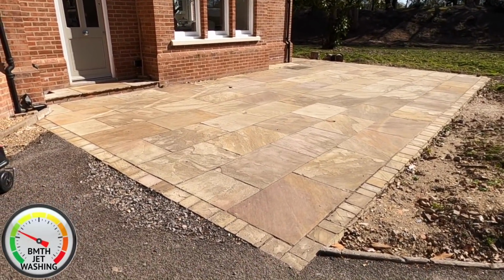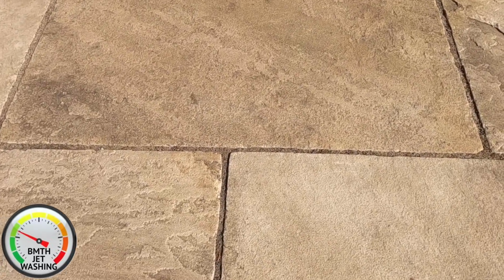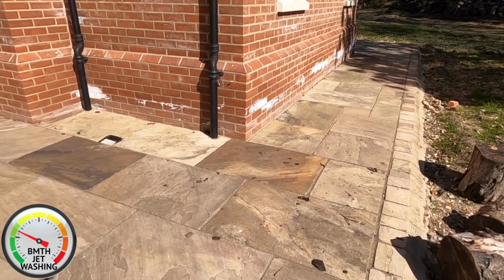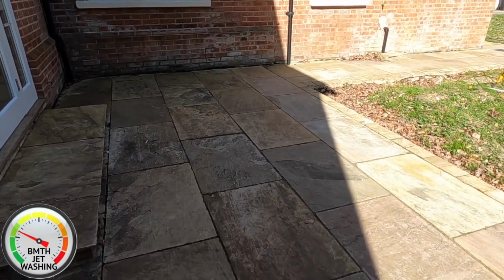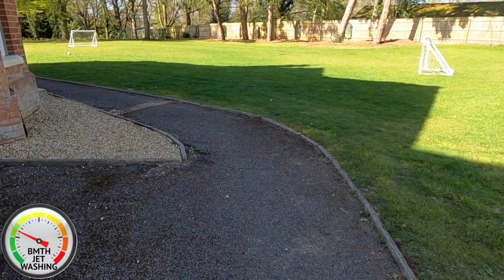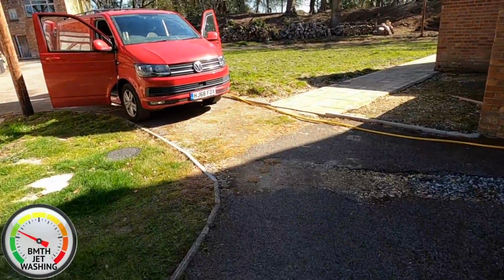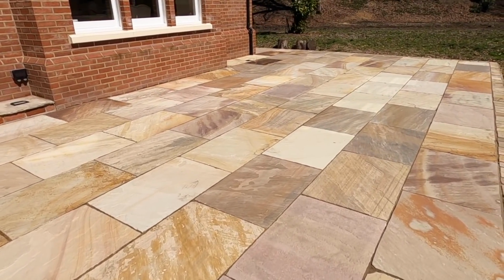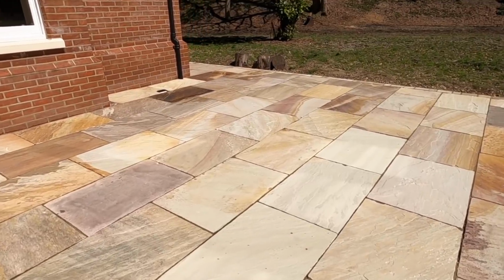The Hunters Lodge Patio Clean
Out and about in the New Forest to pressure wash this indian sandstone patio at the hunters lodge, a nice gentle clean to restore this back to its former glory when this patio was laid in 2018, looks fabulous again for the owners.

✅ Websites